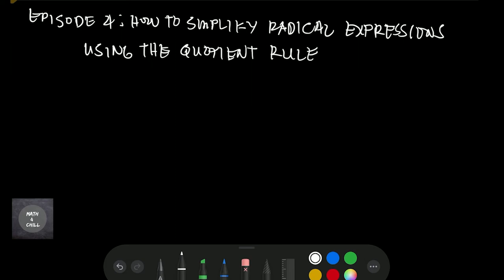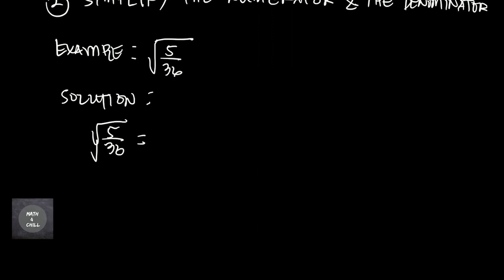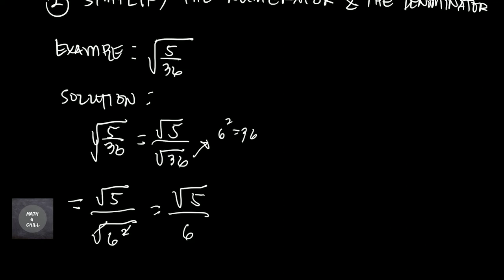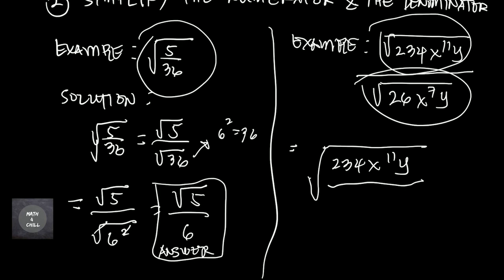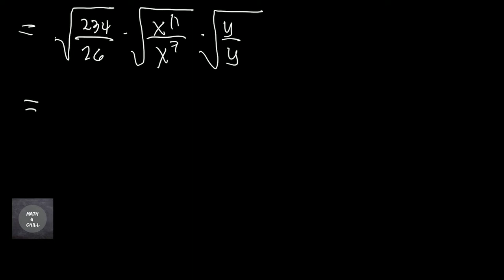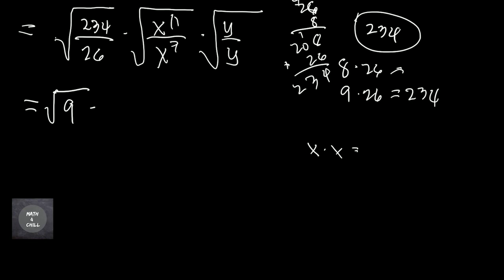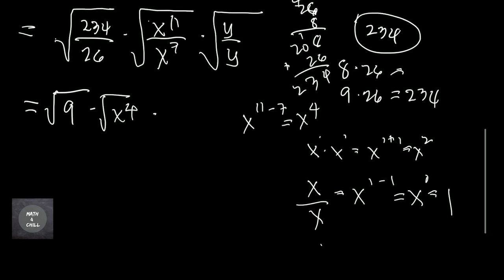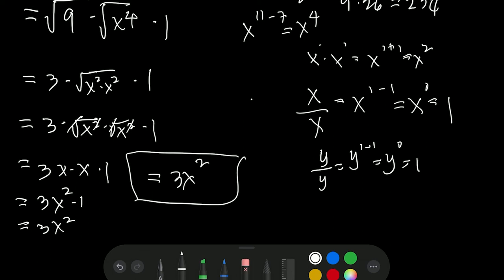Simplifying Radical Expressions Using The Quotient Rule (IN BISAYA)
Here is how to simplify radical expressions using the Quotient Rule. That is: √(a/b) = √a / √b

Steps to follow when simplifying radicals using the Quotient Rule:

1. Write the radical expressions as a quotient of two radical expressions.
2. Simplify the numerator and the denominator in such a way that the final answer has the denominator of which the radical symbol is removed.